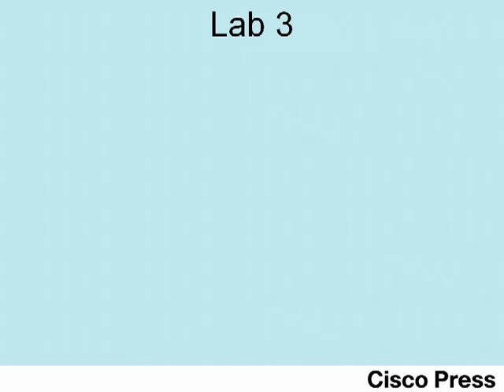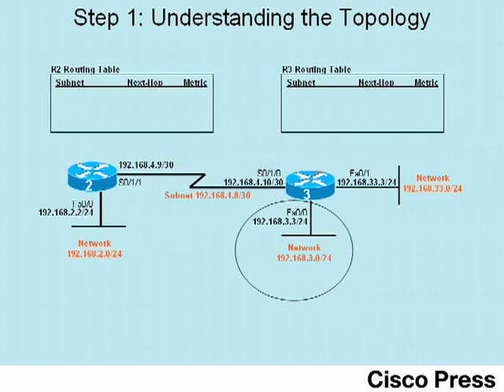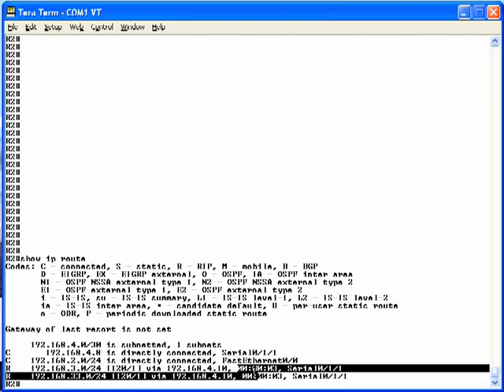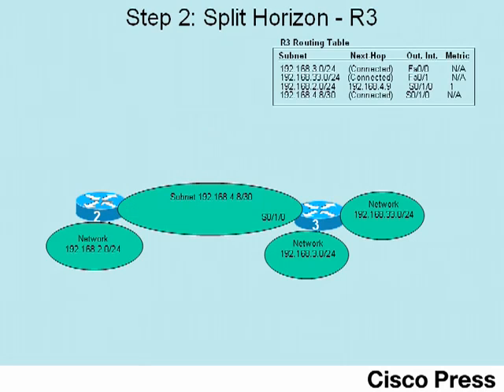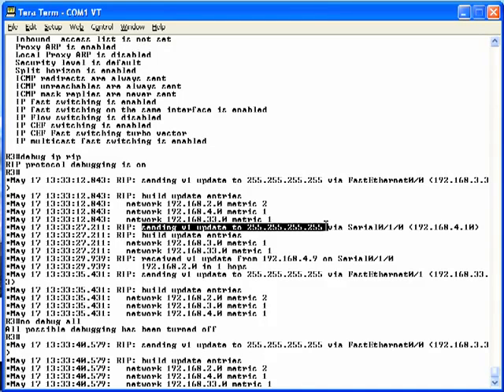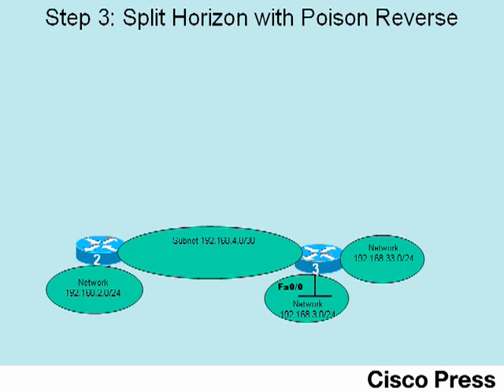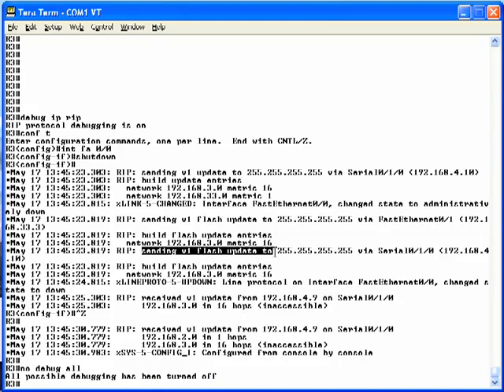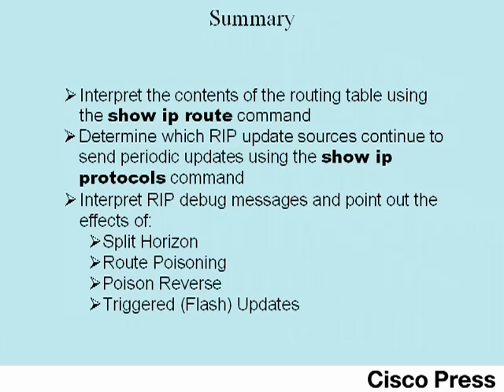CCNA 2 Lab 3 RIP V1.flv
CCNA 2 Lab 3 RIP V